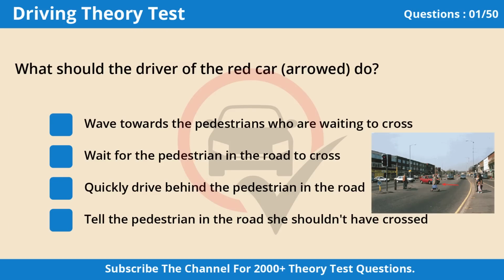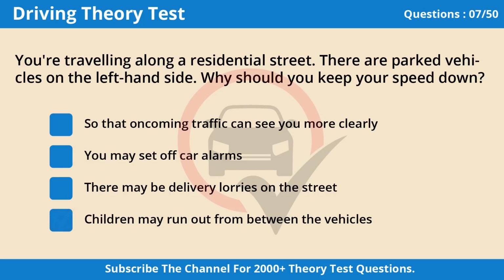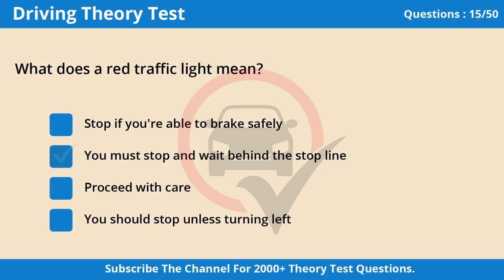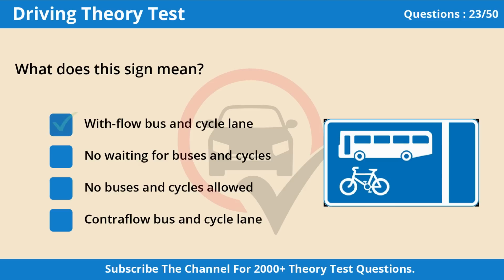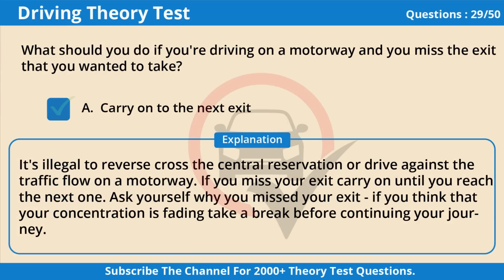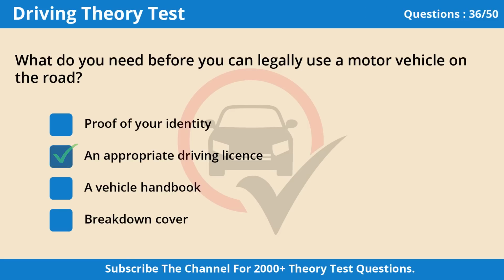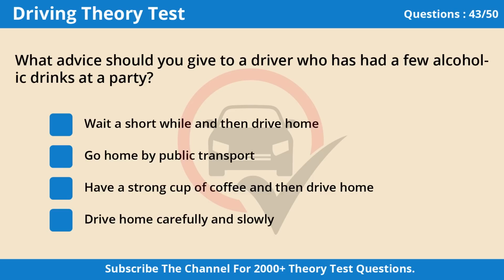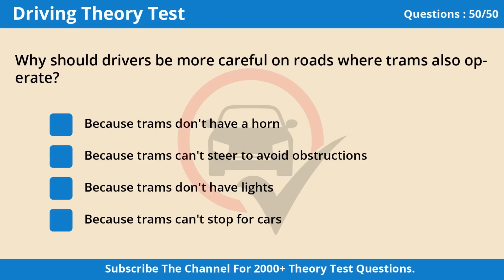NEW Questions and Answers | Theory Test 2026 UK | Pass First Time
Are you preparing for your 2026 UK Driving Theory Test? This video covers the latest multiple-choice questions and answers, carefully designed to help you pass on your first try! Whether you're a first-time learner or re-taking the test, these updated questions will give you the confidence to succeed.

✅ Realistic Practice
✅ Based on DVSA 2026 guidelines
✅ Perfect for car, bike, and learner drivers
✅ Covers key road signs, rules, and hazard awareness